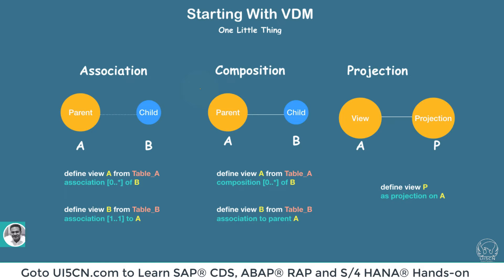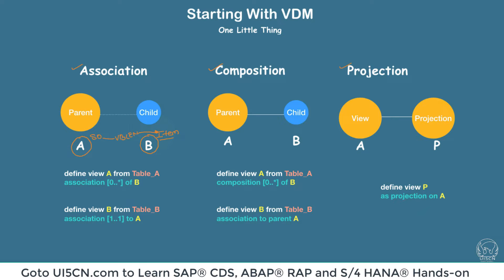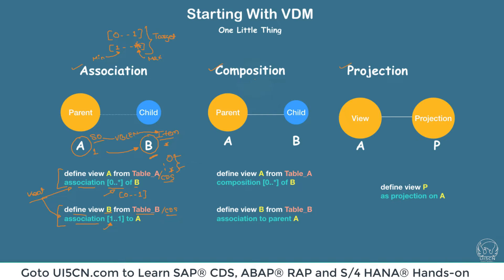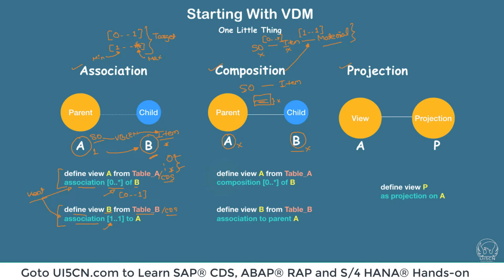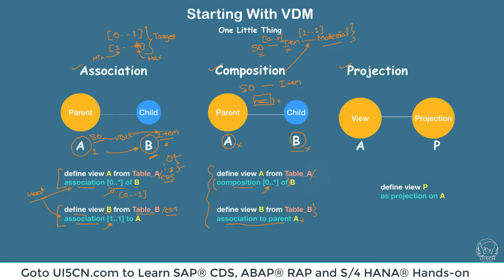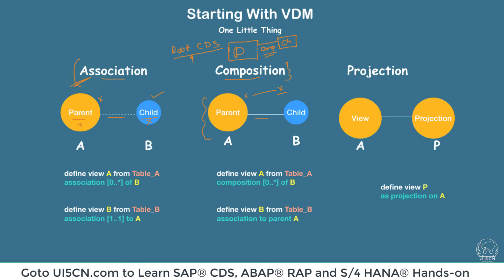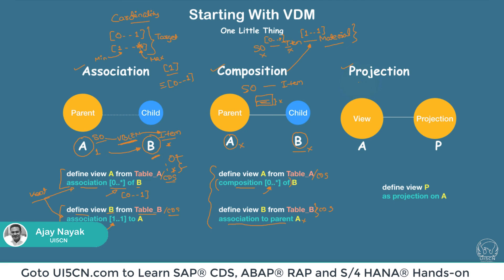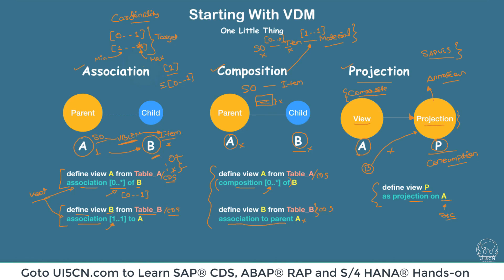SAP® CDS Association, Composition and Projection | S/4 HANA® CDS Relationship | SAP® CDS Cardinality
▶ We will see in this video
➜  Difference between SAP CDS Association, Composition and Projection relationship
➜  Cardinality in a relationship and how to represent it
➜  Examples of SAP CDS Association relationship
➜  Examples of SAP CDS Composition relationship
➜  Examples of SAP CDS Projection relationship
➜  Usage of SAP CDS Association relationship
➜  Usage of SAP CDS Composition relationship
➜  Usage of SAP CDS Projection relationship
➜  Syntax of SAP CDS Association relationship
➜  Syntax of SAP CDS Composition relationship
➜ Syntax of SAP CDS Projection relationship

Learn and Understand Core Data Services Development in Step by Step Manner With ABAP®, oData Integration, and AMDP

Learn and Understand SAP® ABAP® RESTful Application Development from Basic to Advanced with Managed and Unmanaged Scenarios